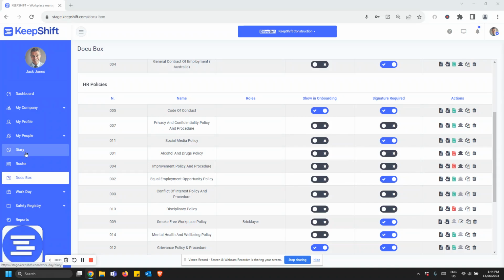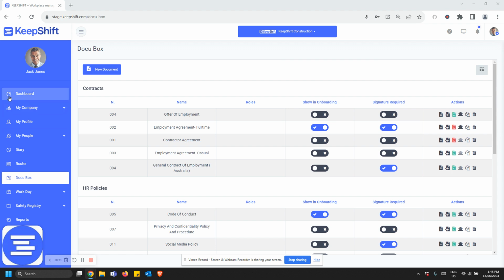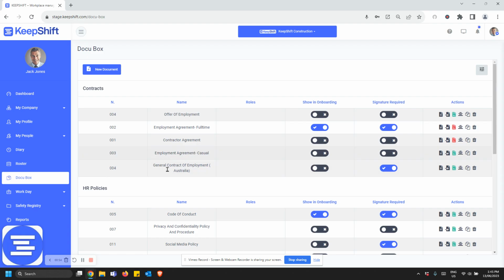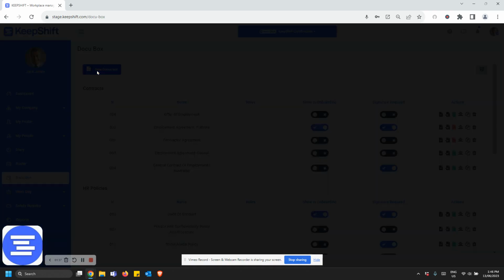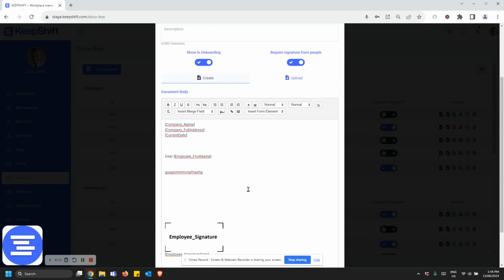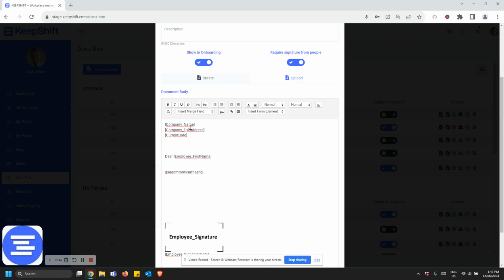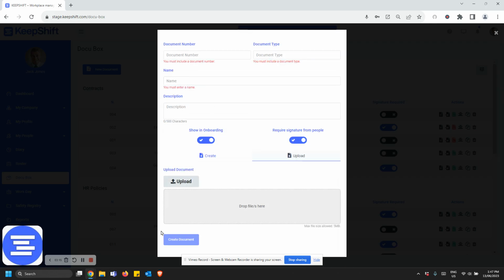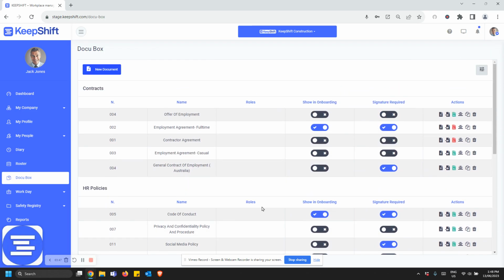Setting Up Docubox for Onboarding